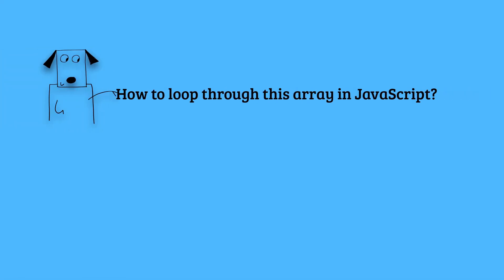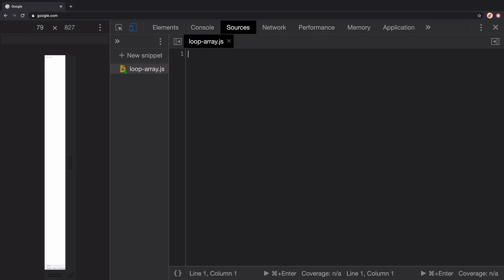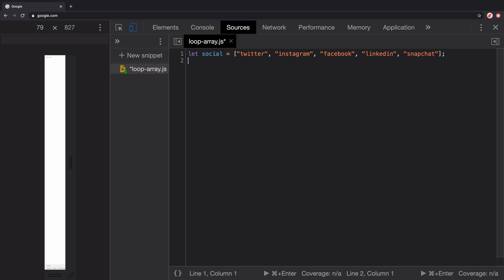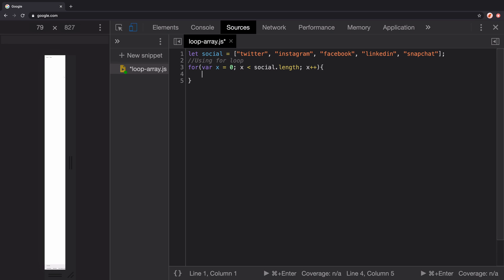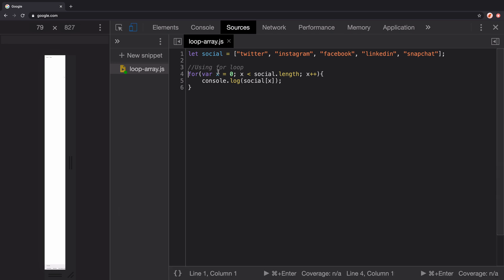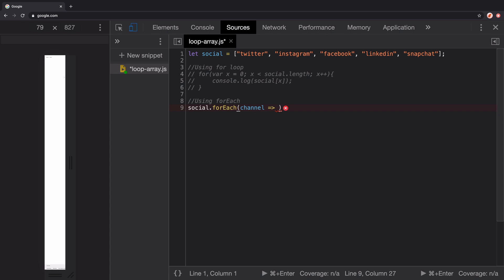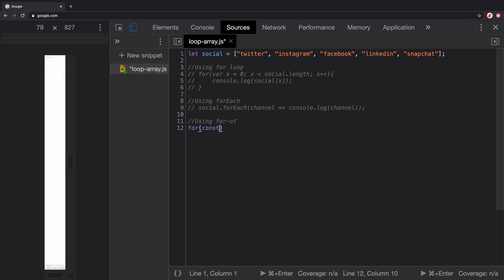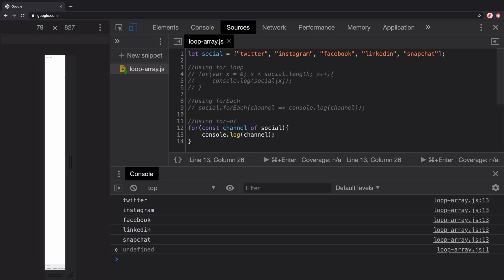How to loop through an array in JavaScript?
Today we will look at couple of ways to loop through an array in JavaScript.
Let's use this social array for iteration.

I am using Chrome snippets in my browser to write the code.
Feel free to write in your favorite editor or on the browser console.